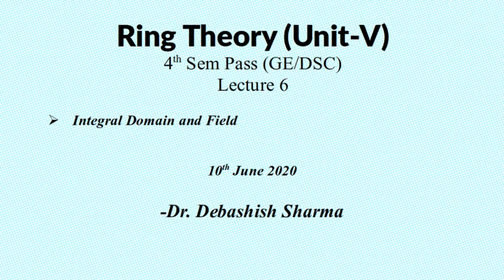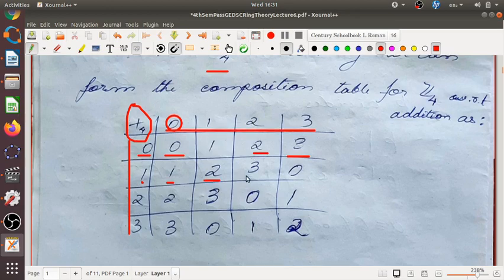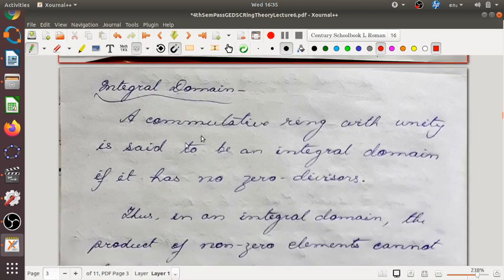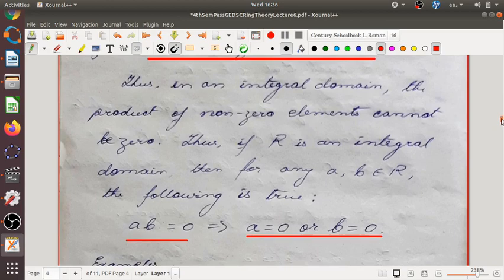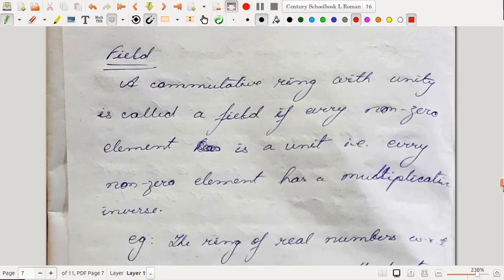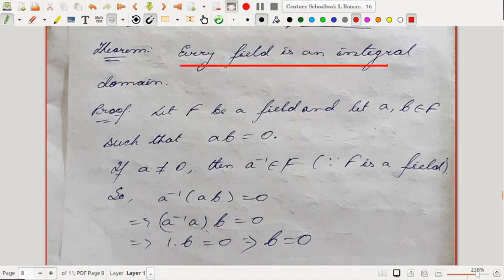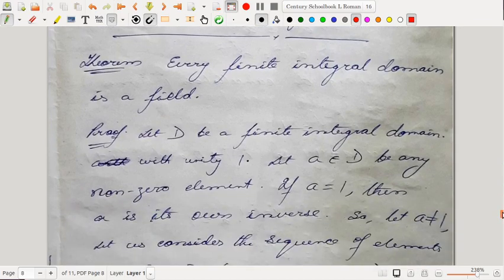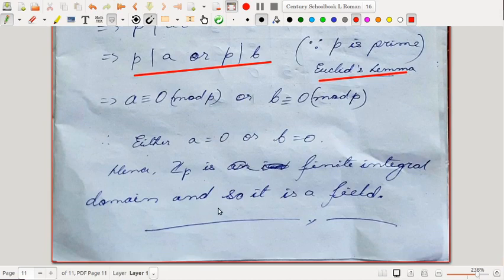Integral Domain and Field | RingTheory | 4th Sem Pass | GE/DSC | Lecture6